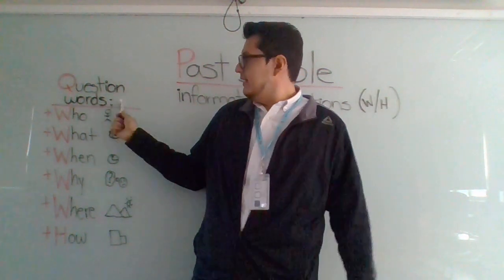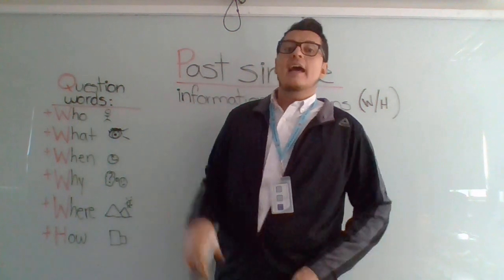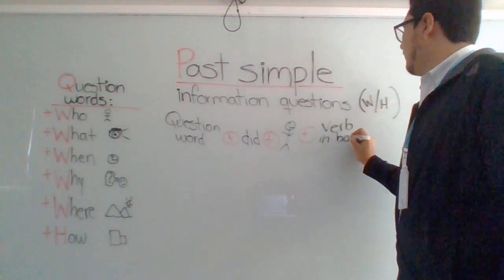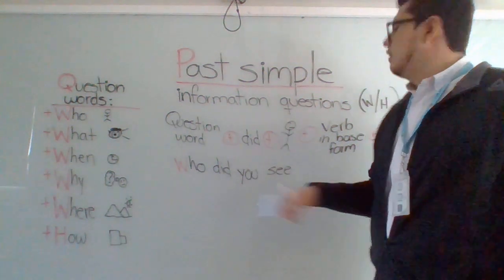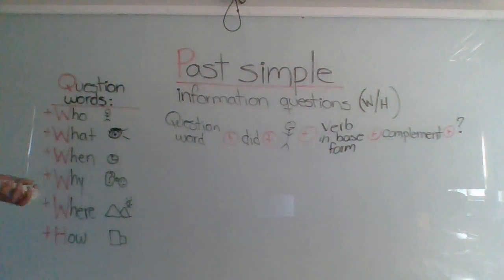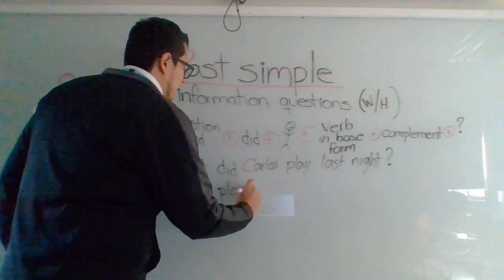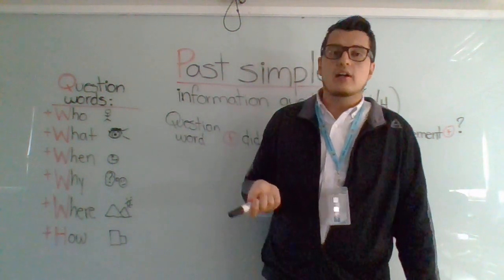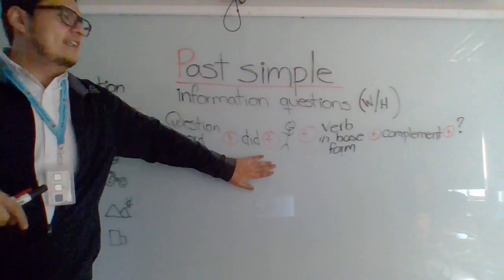Past simple: Information questions